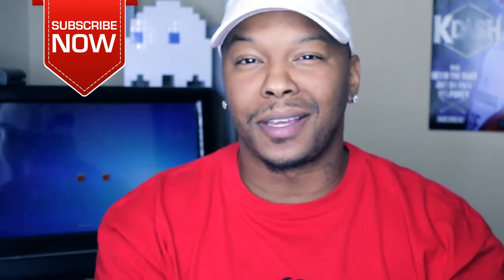I lost my sunglasses in the ocean (twice)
Vlog 013

I lost two pair of sunglasses while is was in LA. One pair at San Monica Beach & the other at Venice Beach lol.one pair was $100.00 the other was $10.00 so not that bad.